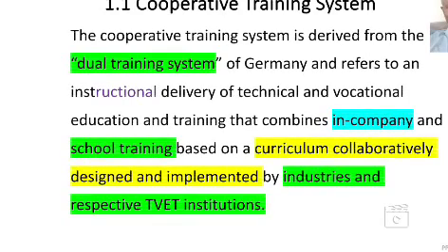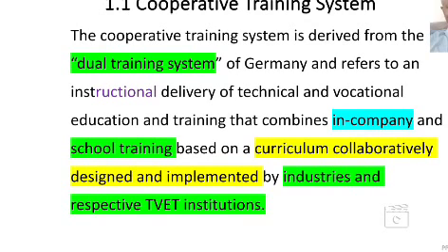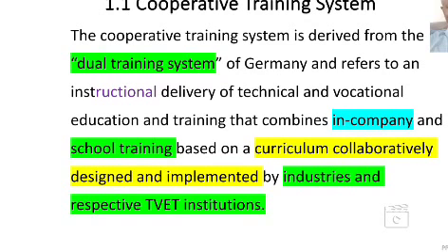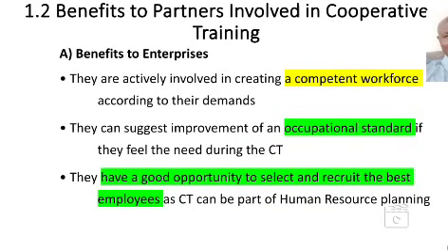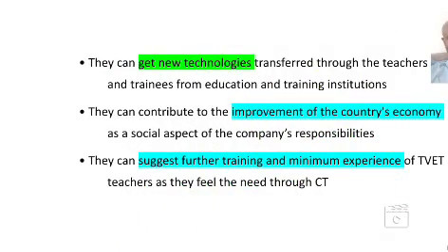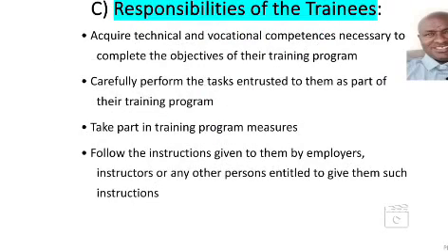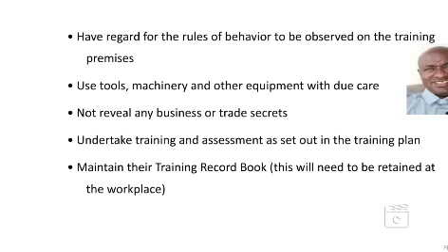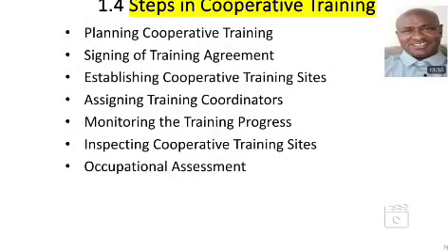Introduction to Cooperative Training